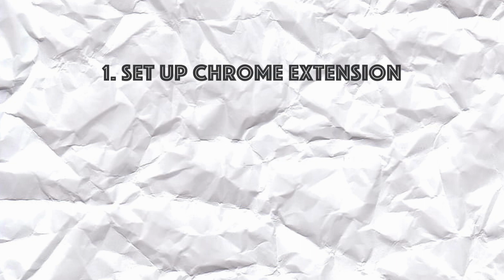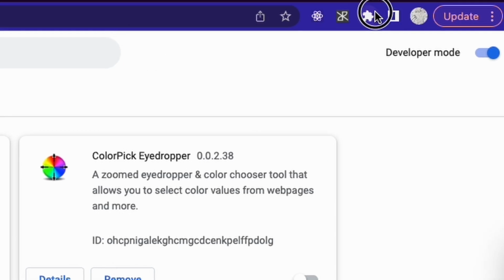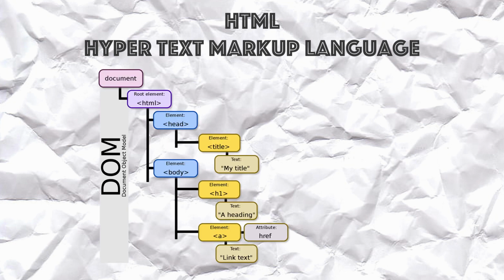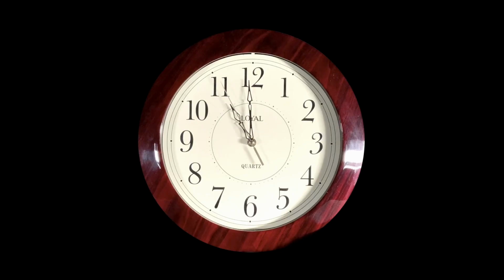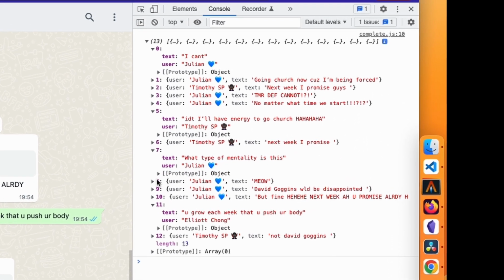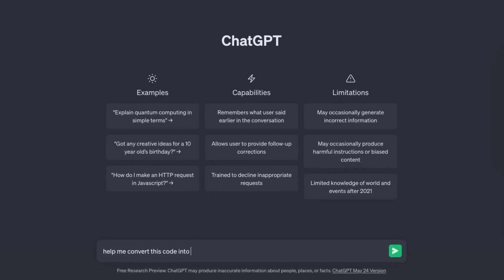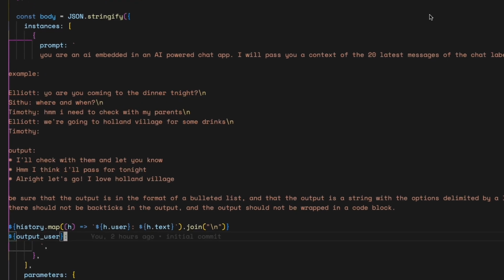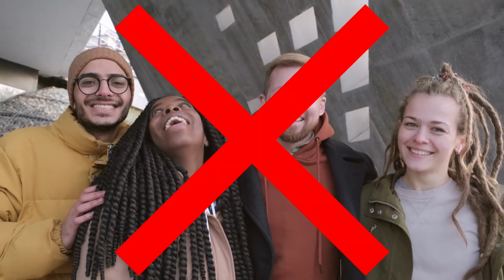Automating Social Interactions with AI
We will all be replaced by AI. Not if, but when :)

0:00 Intro to GitHub Copilot
0:45 Think of a solution
0:55 How will we build this?
1:19 Setting up the chrome extension
1:58 Web scraping
3:22 Piping data into AI
4:34 Prompt engineering
5:05 Displaying results to frontend
5:36 Outro